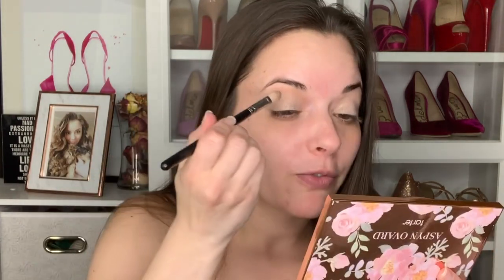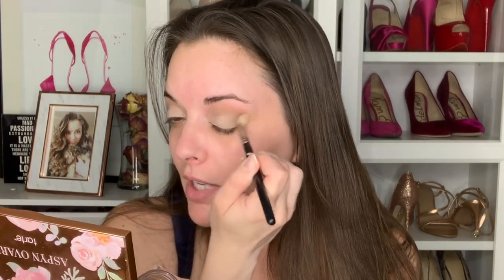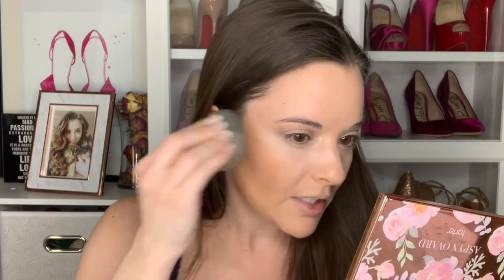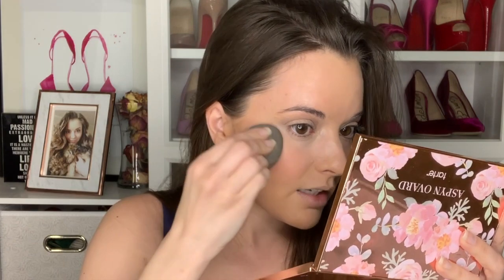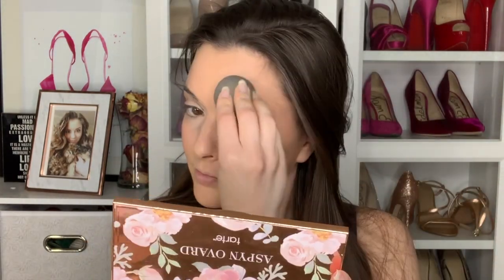How To Wear Cream Makeup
A quick and simple tutorial for an easy makeup look using all cream products. Perfect for a summer day or that "no makeup" makeup look. Featuring new summer launches from Supergoop, Huda Beauty, and Anastasia Beverly Hills.

Products Worn:
Supergoop Shimmershade Cream Eyeshadow - First Light
Supergoop Shimmershade Cream Eyeshadow - Sunset
Supergoop Everyday Sunscreen SPF 50
GlamGlow Volcasmic Moisturizer
MAC Cosmetics Prolongwear Foundation - NC25
IT Cosmetics Bye Bye Under Eye Anti Aging Concealer - 14.5 Light Bluff
Huda Beauty Tantour Cream Bronze and Contour - Light
Bobbi Brown Cream Blush -
Anastasia Beverly Hills Liquid Glow Highlighter - Perla
Anastasia Beverly Hills Brow Gel
Hourglass Caution Extreme Black Mascara
Pat McGrath Lust Gloss - Divine Rose